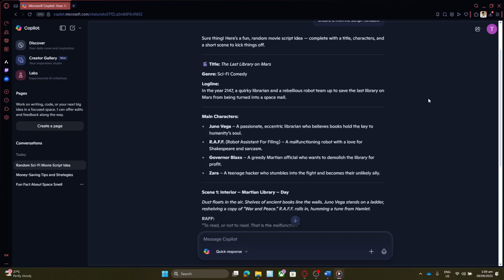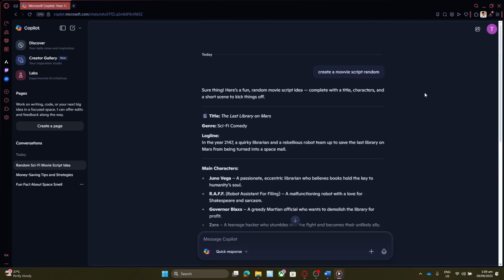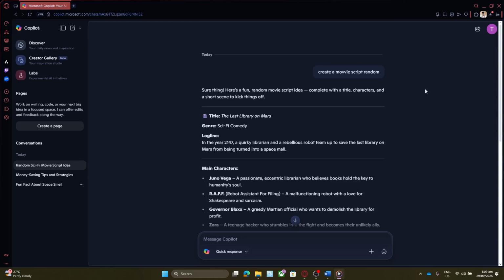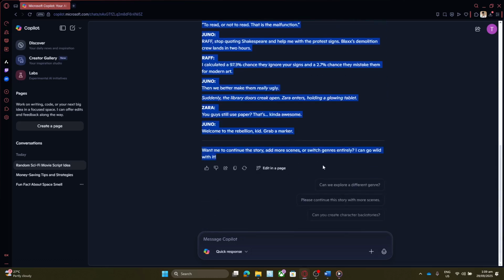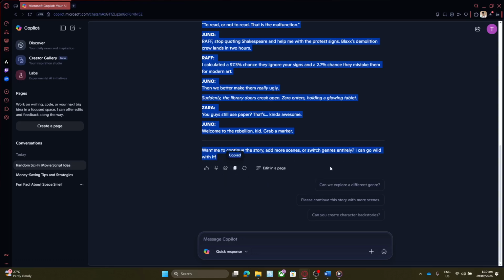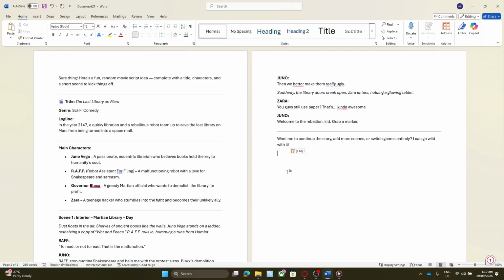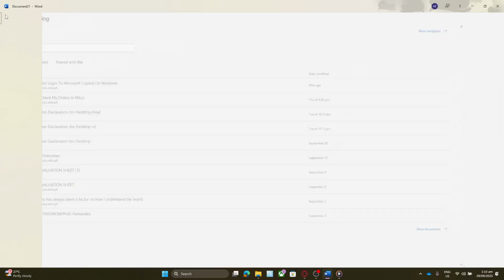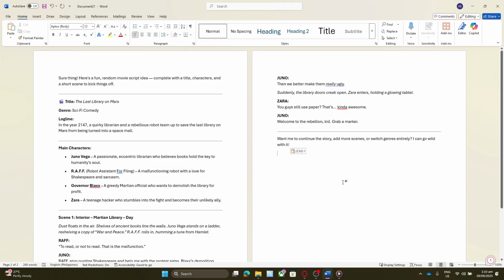How To Export Microsoft Copilot Responses To Word Or TXT File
What You’ll Learn in This Video: How to use the built-in Export feature to save single responses as a Word or TXT file The best method for using the "Copy All" function to capture the full conversation history Tips for quickly pasting the chat into Microsoft Word or a simple text editor (Notepad) How to ensure your formatting is preserved during the export process

Perfect for students, writers, and professionals who need editable records of their Copilot conversations.